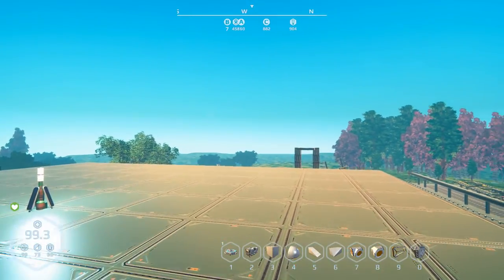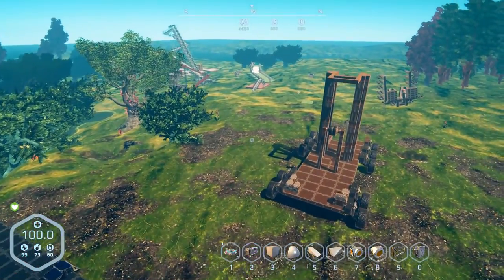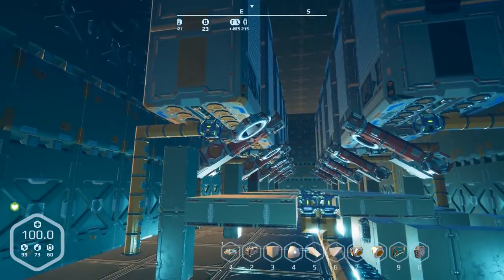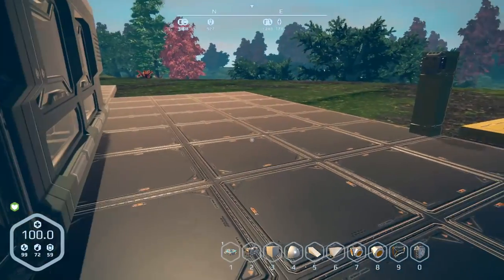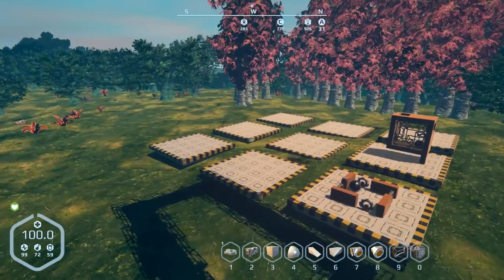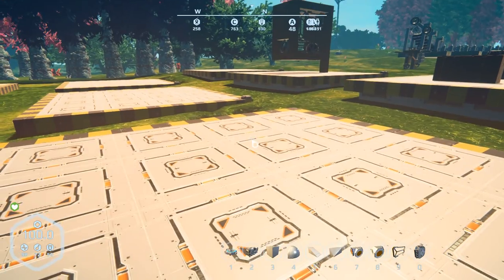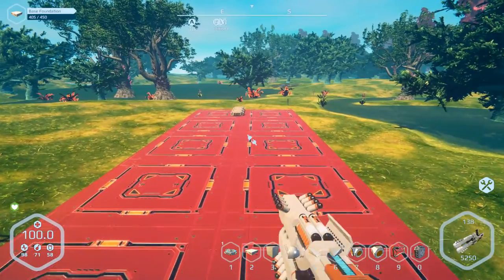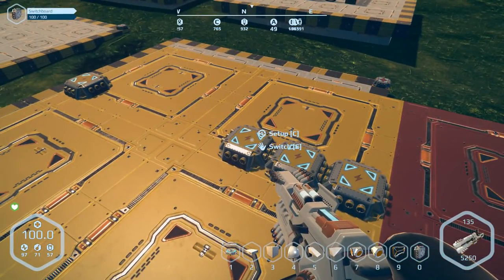Daylight Sensor By Sean Mack - Planet Nomads Season 2 - 22